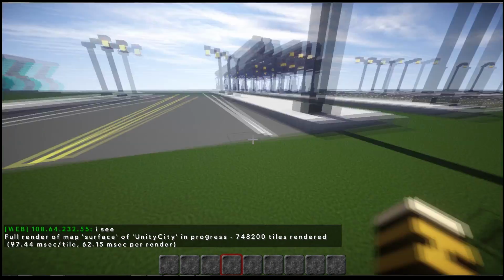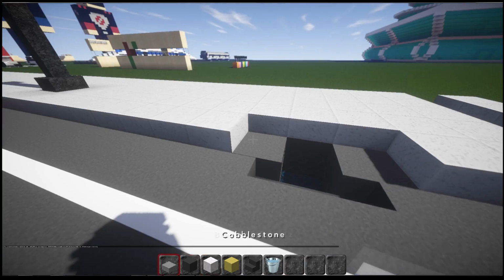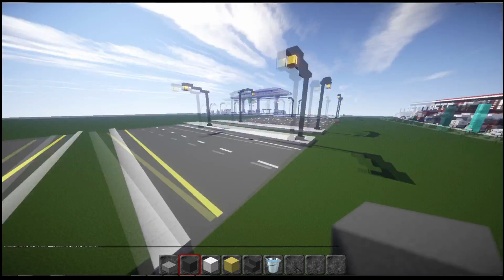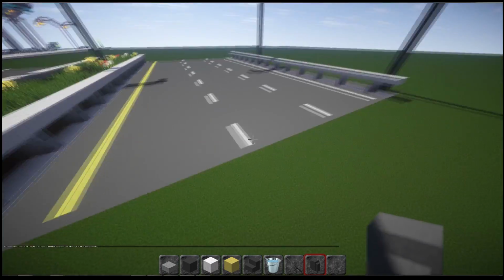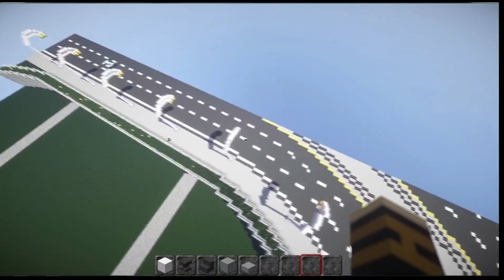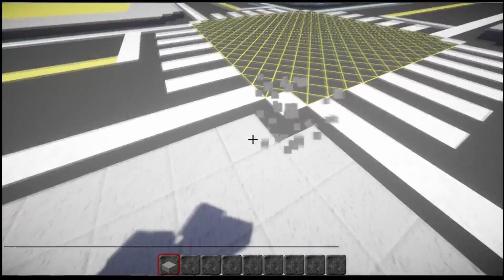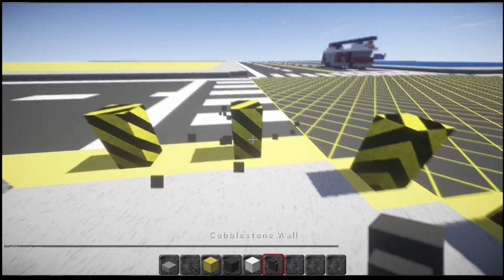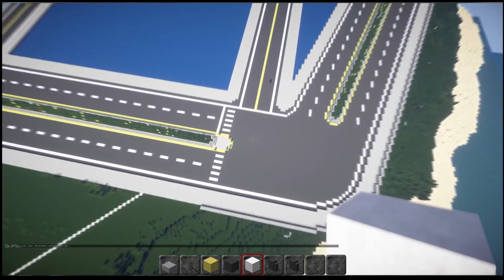Minecraft: Basic Roads Tutorial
"Jungle 01" and "Space 01"  by Machinimasound.com